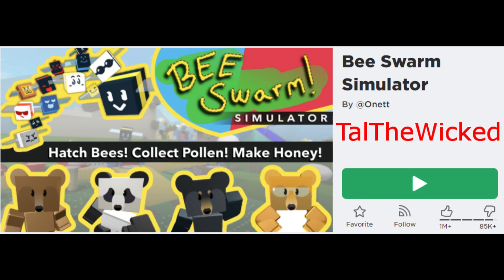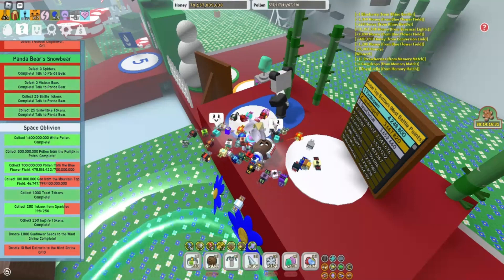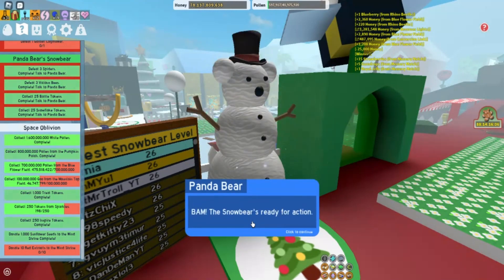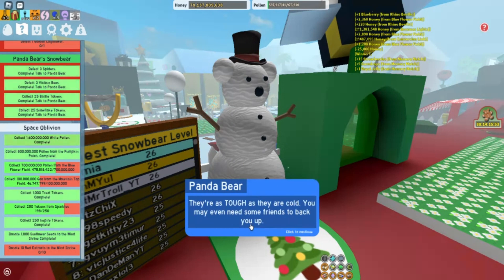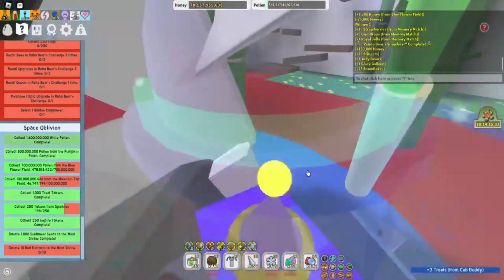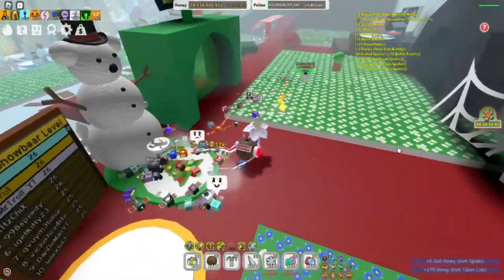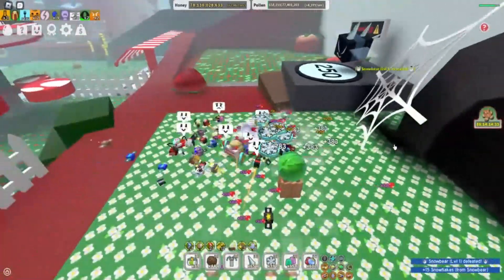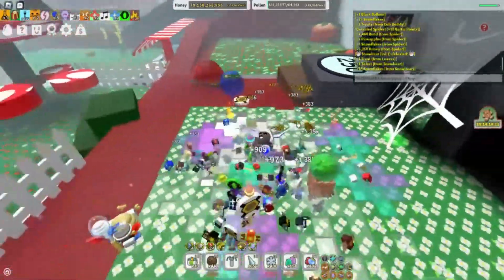Roblox - Bee Swarm Simulator - Finishing Panda Bear's Snowbear Quest. Beesmas 2022.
Roblox - Bee Swarm Simulator - Finishing Panda Bear's Snowbear Quest.  Beesmas 2022.  Reading quest dialogue and rewards.
Rewards:
150,000 Honey
10x Stingers
1x Jelly Beans
1x Black Balloon
25x Snowflakes
Access to the Snowbear Summoner